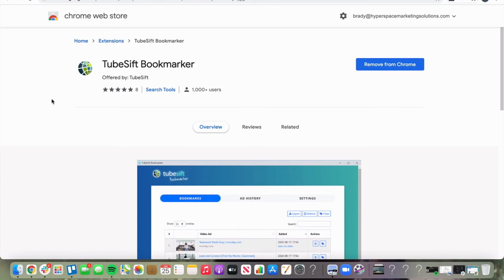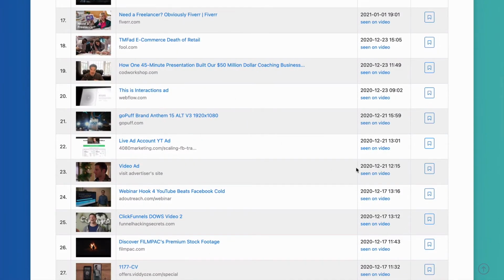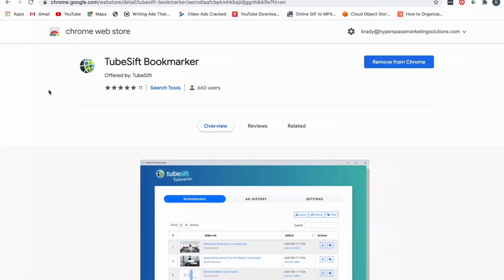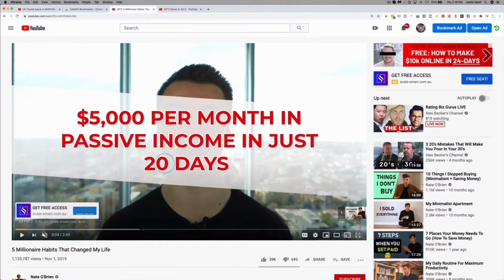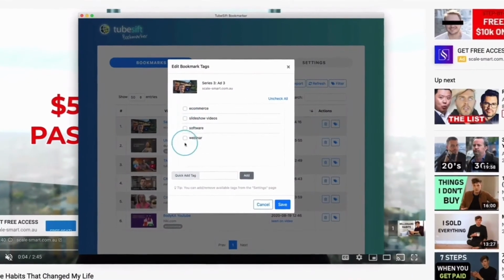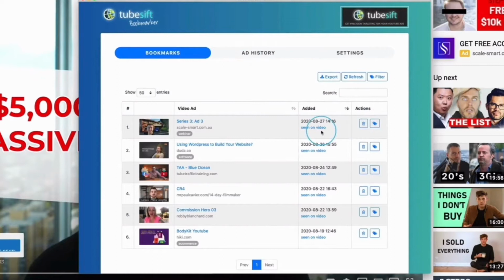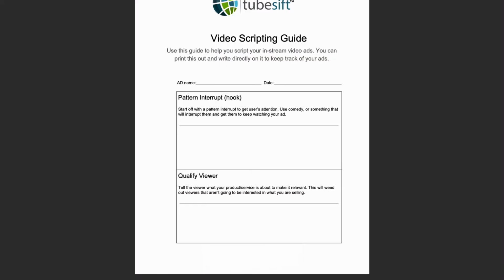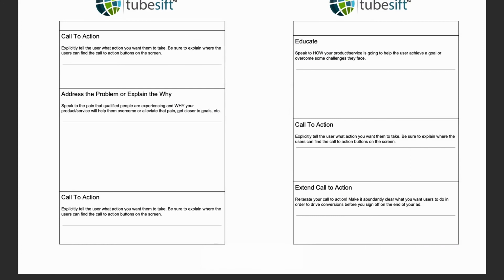Find Inspiration for Your YouTube Ads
Creating a YouTube ad can be scary or confusing at first. In this video guide we break down the barriers on how to find inspiration for your ads, and share some tools, tips, and resources to help get you started.